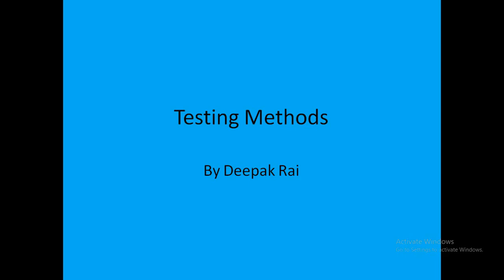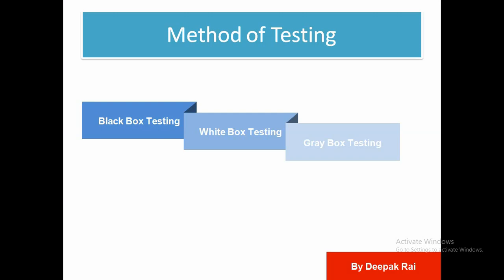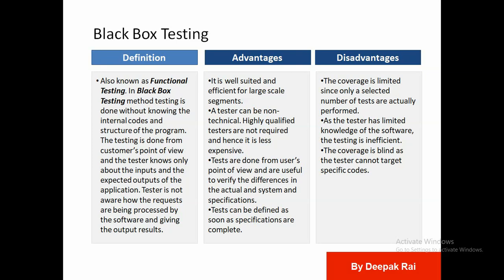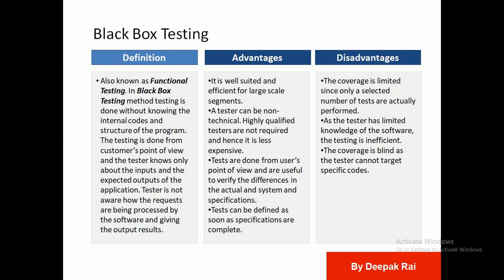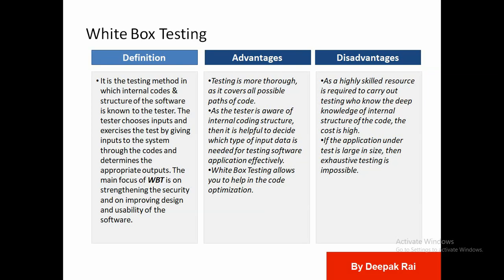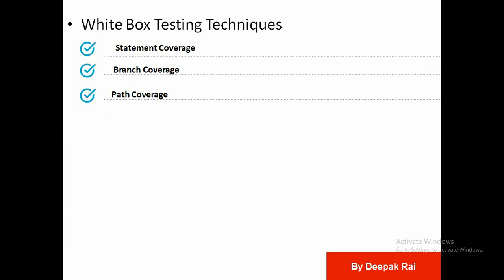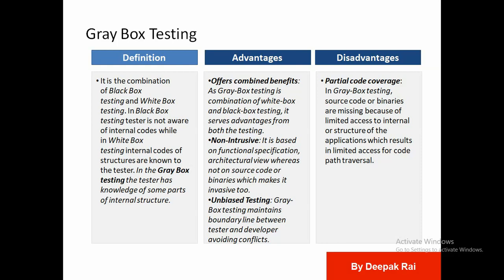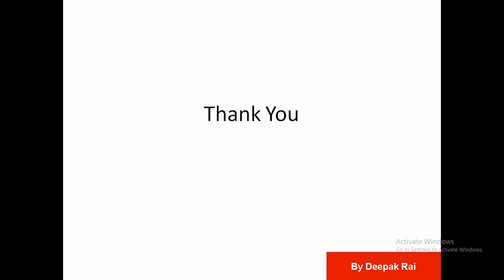Testing Methods Black box white box and Gray Box Testing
In this session I explained about Black Box Testing, White Box Testing and Gray Box Testing methods with example.

Black Box Testing:
Also known as Functional Testing. In Black Box Testing method testing is done without knowing the internal codes and structure of the program. The testing is done from customer’s point of view and the tester knows only about the inputs and the expected outputs of the application. Tester is not aware how the requests are being processed by the software and giving the output results.

White Box Testing:
It is the testing method in which internal codes & structure of the software is known to the tester. The tester chooses inputs and exercises the test by giving inputs to the system through the codes and determines the appropriate outputs. The main focus of WBT is on strengthening the security and on improving design and usability of the software.

Gray Box Testing:
It is the combination of Black Box testing and White Box testing. In Black Box testing tester is not aware of internal codes while in White Box testing internal codes of structures are known to the tester. In the Gray Box testing the tester has knowledge of some parts of internal structure.